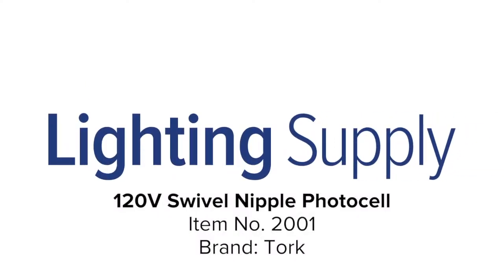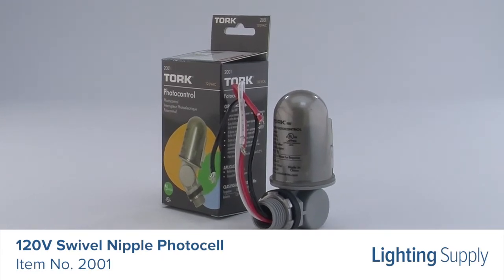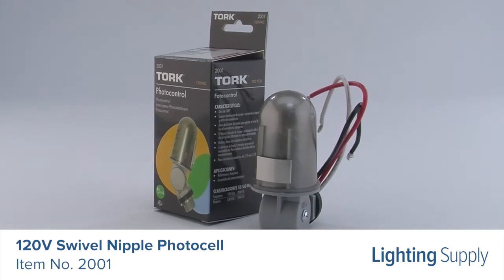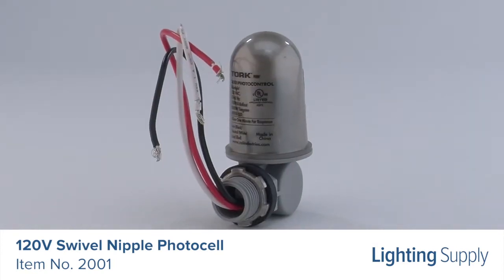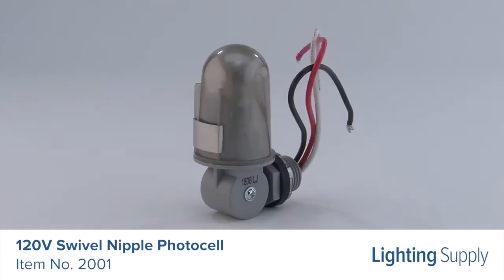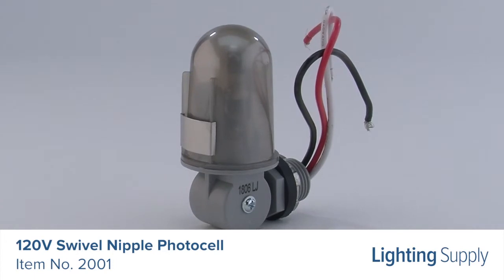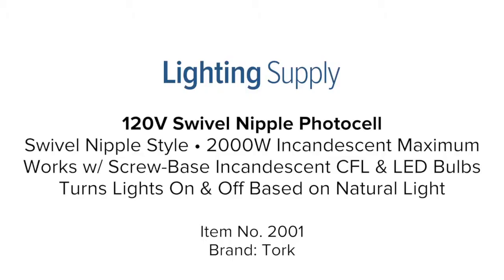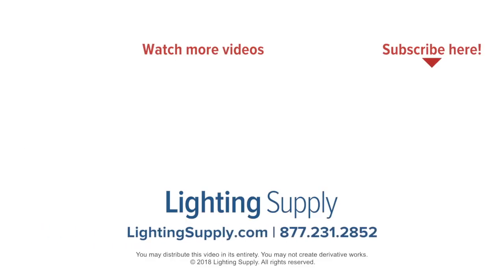Tork 120V Swivel Nipple Photocell (2001)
This Tork Swivel Nipple Photocell supports a 2000W incandescent maximum. It works with screw base incandescent, CFL and LED lamps. The photocell turns your lights on and off based upon the amount of natural daylight. It has a delay up to 2 minutes to prevent false switching due to light from passing vehicles, lightning and more. It is impact and vandal resistant and (resists) effects of moisture and airborne contaminants. It’s ideal for parking lot lights, building lights and outdoor signs. You can buy this, and hundreds of thousands of other products